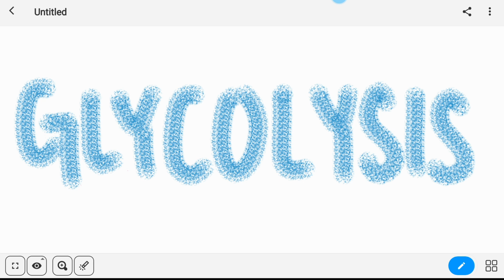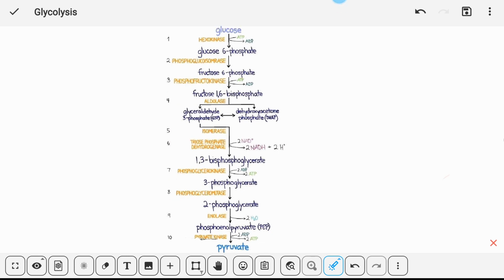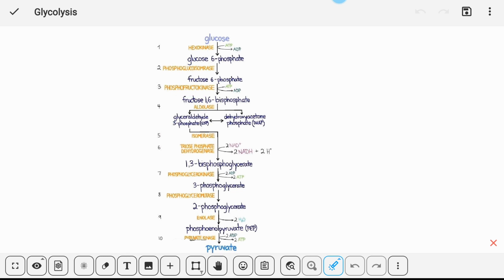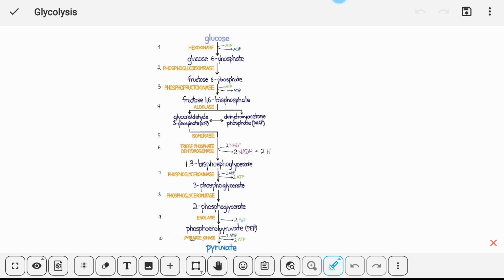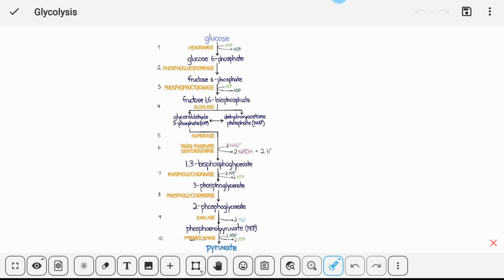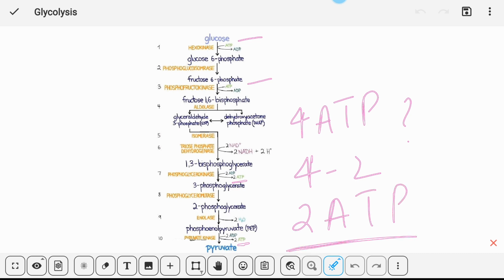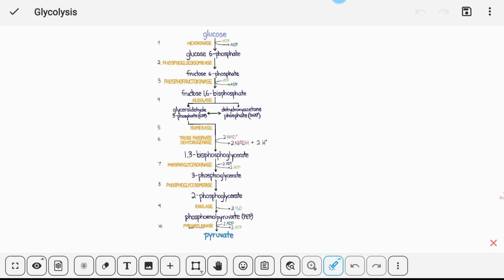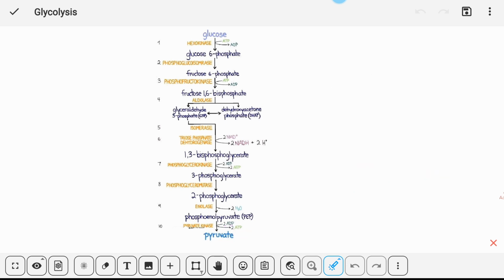Glycolysis Pathway and Regulation Part 1 | Carbohydrate Metabolism